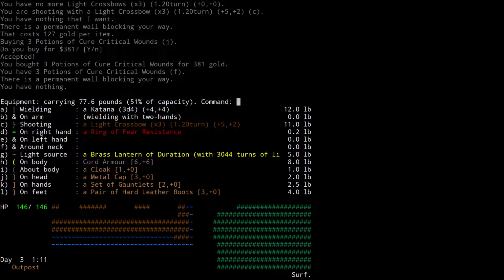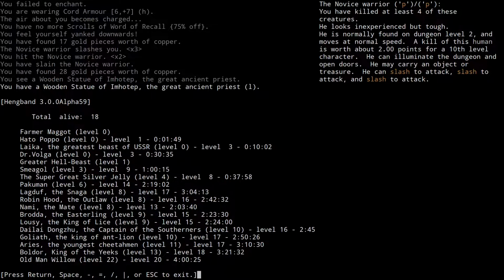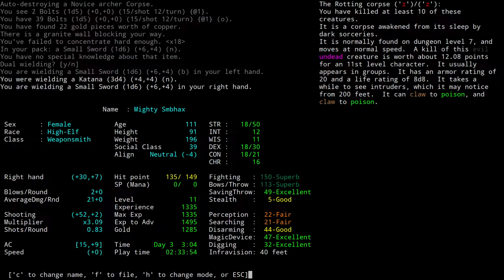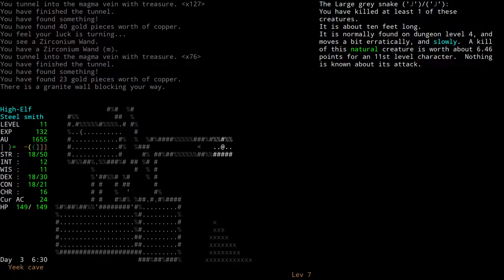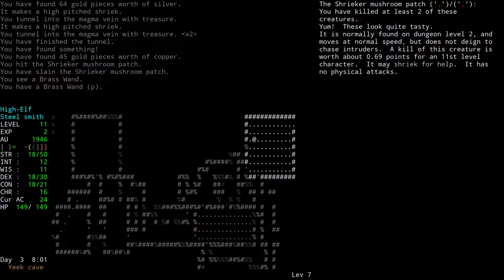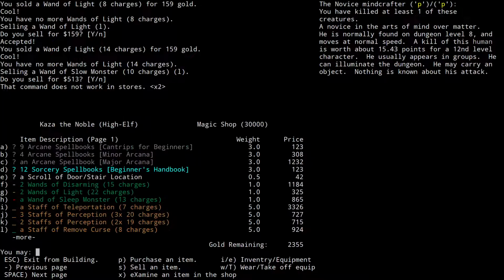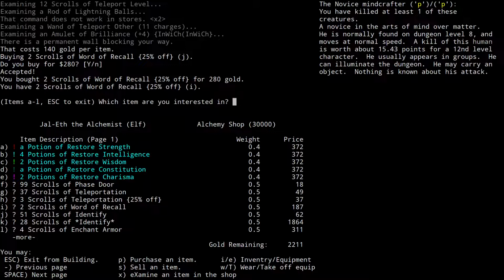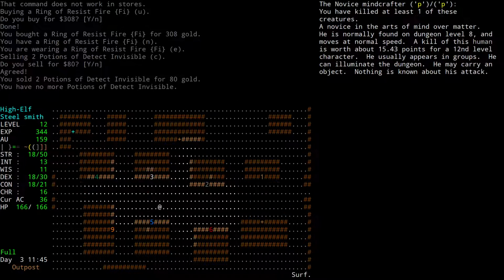924: Hengband \\ High-Elf Weaponsmith: Basic weapon & armor enchanting!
Playing a level 10 High-Elf Weaponsmith at Lev 7 of the Yeek cave noob dungeon in roguelike Angband variant dungeon crawler Hengband, compiled and running in Cygwin under Windows 11!

0:00 - start in town
1:40 - Weaponsmith help documentation
6:30 - enchanting Cord Armour
9:10 - Yeek cave Lev 7, wooden statue of Imhotep 'p'
21:10 - enchanting Katana
30:20 - Mughash the Kobold Lord
38:07 - more enchanting Katana
48:01 - selling loot in town
1:04:11 - buying magic cloak, gauntlets, {Fi} ring
1:09:31 - wrap-up & what's next!

At my current level 10, and through 12 I THINK, my max enchant value on weapons and armor seems to be +7. According to this thread on the Angband forum , in Hengband descendant variant PosChengband, the max enchant at level 50 is +20, so maybe it's the same for Hengband. And it seems you can only add a single property to items; you can remove it later and add a different one, though.

I'm told by Cryomaniac of the Angband forum that a) "statue" items don't do anything, and b) the Weaponsmith's "Judgment" power requires a high INT. Dang it. Well, that was my next guess after raising my WIS, my lowest stat, from 9 didn't help the 95% failure rate. But I mean come on, "Judgment," "judge," sounds like you'd want wisdom, right? Of course, the one sentence about it in the game documentation doesn't mention any stat it might rely on. My INT isn't even THAT low, it's 12. This is a fighter sub-class, for Pete's sake! Garhgh.

Cryomaniac also says the max enchant is only +15 in Hengband!

I should probably save up for better base armor next time. = P

5/8/22

Hengband is a free, roguelike dungeon exploration game, available in Japanese and English: get for Windows

It is open source; you can download the source code and compile the game for yourself. I'm running an English ASCII version I compiled in Cygwin in Windows 11, based on the latest code under version 3.0.0Alpha59, with a few tweaks (white color slightly dimmed, picking random locked doors always succeeds, and I censored the rare swear words : P).

I compile and run Hengband in Cygwin (free from cygwin.org) in Windows 11 with these commands:

cd hengband

After the first time:
cd hengband
git pull

Then:

aclocal
autoconf
autoheader
automake --add-missing
autoreconf
./configure --disable-japanese
make clean install CXXFLAGS="-g0 -O2"

Then delete the "Hengband" directory of VS build files inside my hengband project directory so it won't block running the compiled .exe with

./hengband -- -right 46x24,* -top *x12